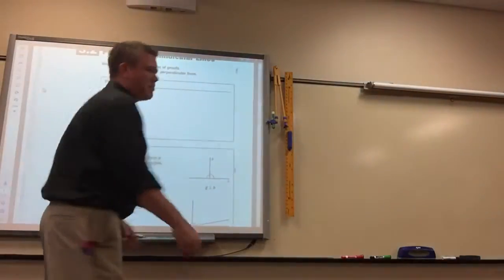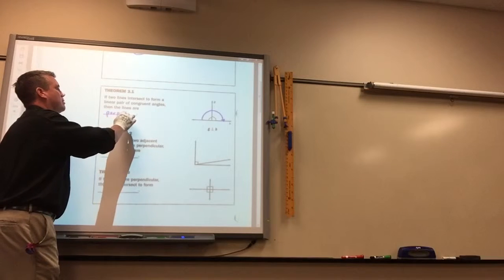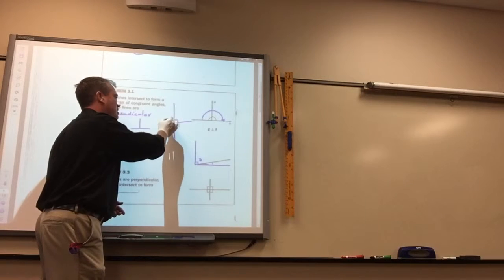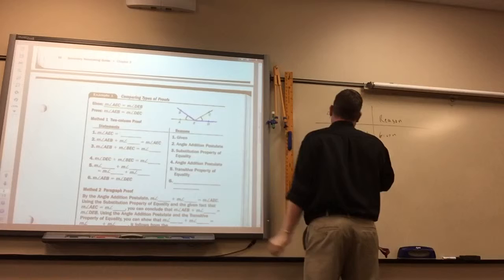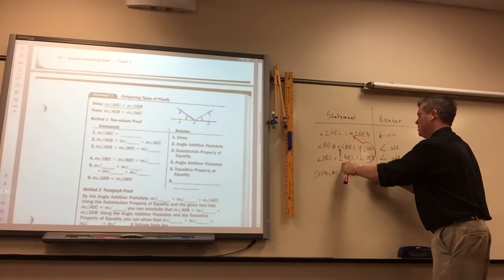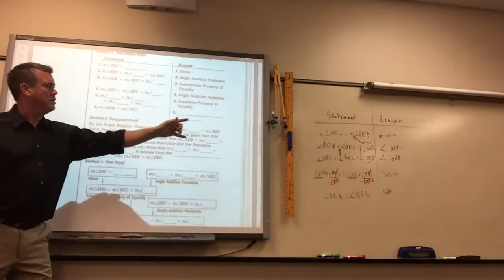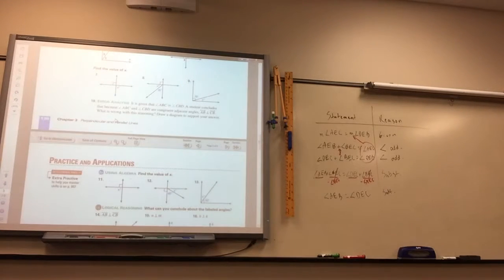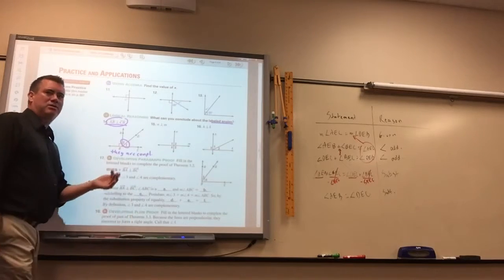Chp 3.2 Lecture